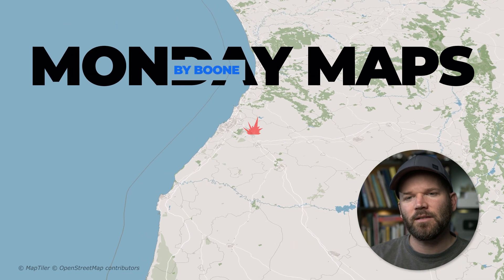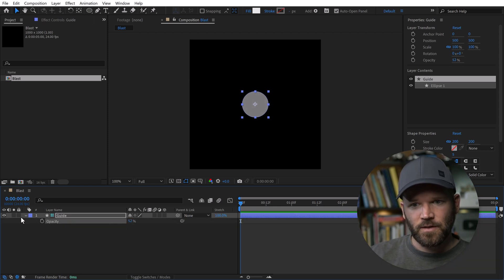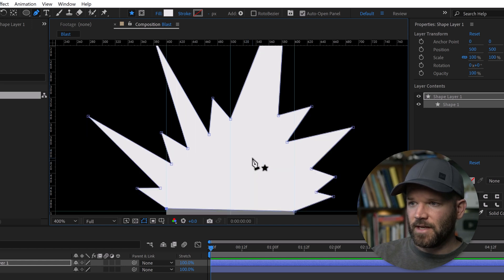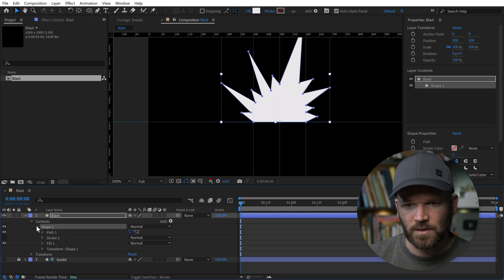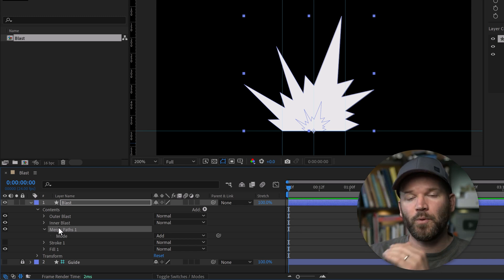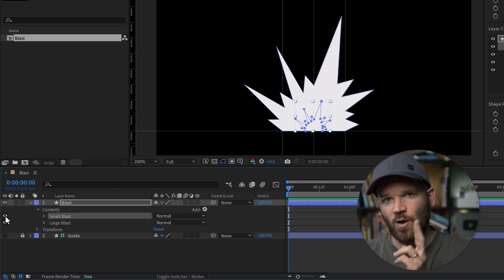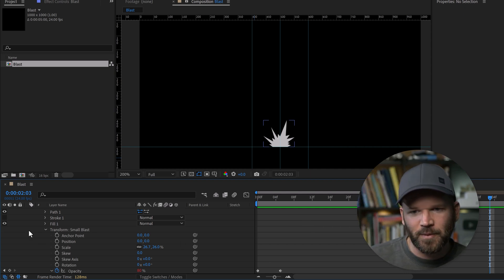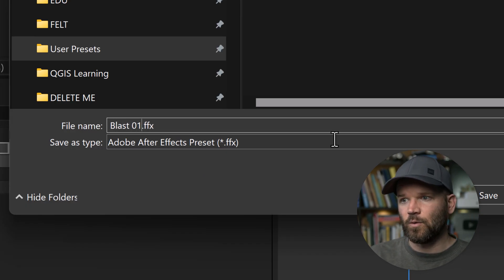💥Create Looping Animated Icons for Your Battle Maps💥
Take the hill.

0:00 Intro
0:25 Create Guides
2:18 Draw the Blast Icon
4:00 Create an Inner and Outer Blast
5:00 Subtract
6:00 Create a Small and Large Blast
6:50 Animate the Blast Shape Groups
9:30 How to Create an Animation Preset